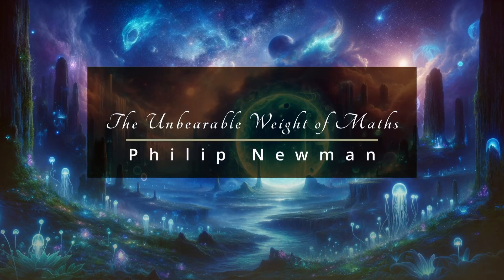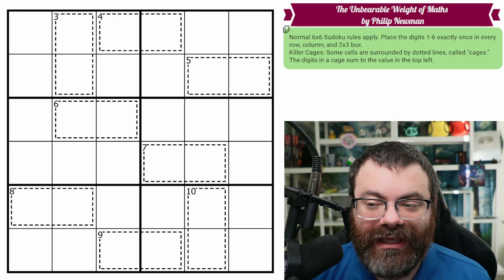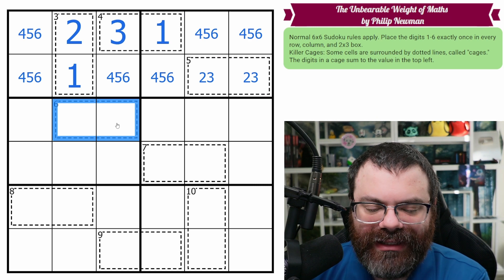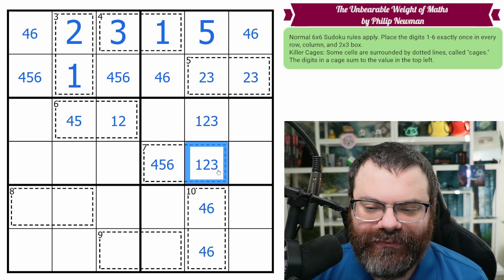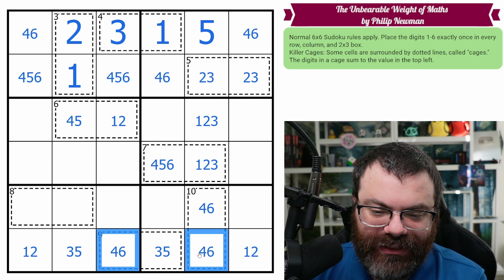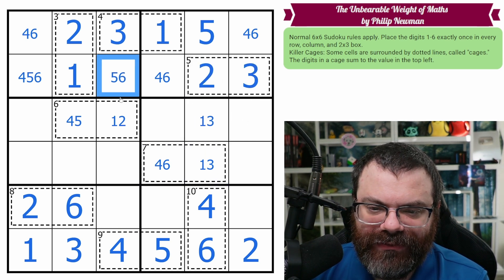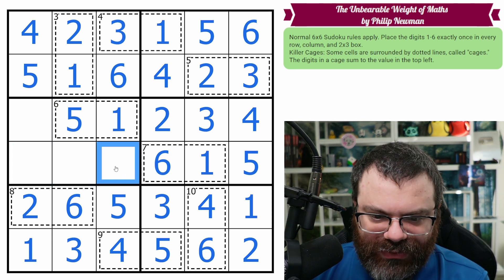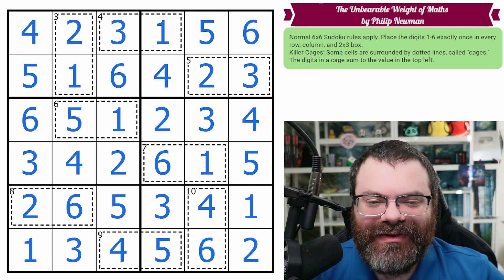Sudoku Adventure #396 - "The Unbearable Weight of Maths" by Philip Newman